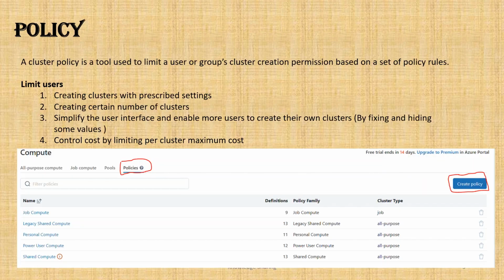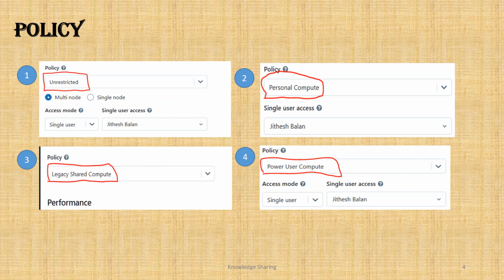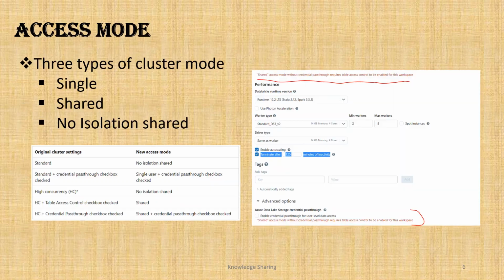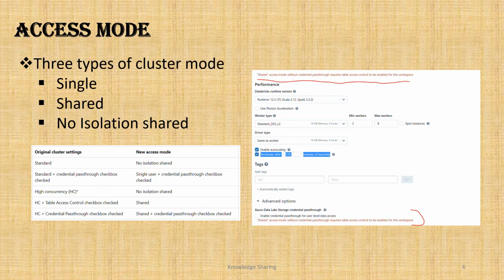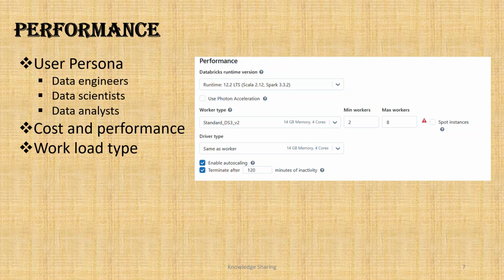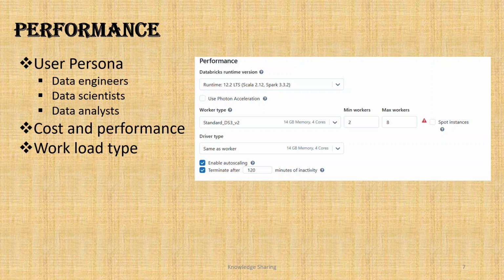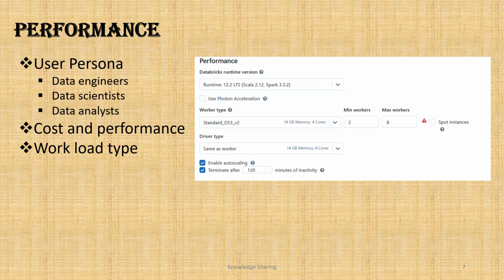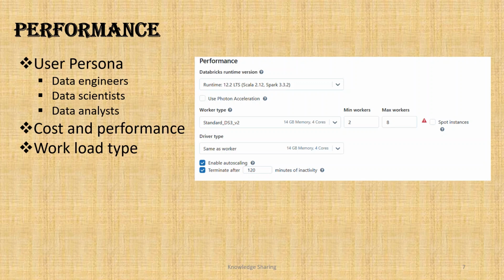databricks cluster configurations Part 1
this video gives basic information related to databricks cluster configurations.